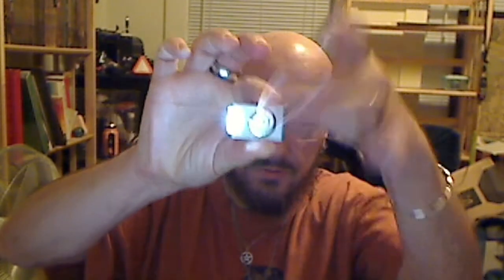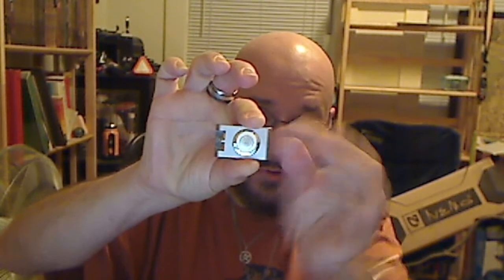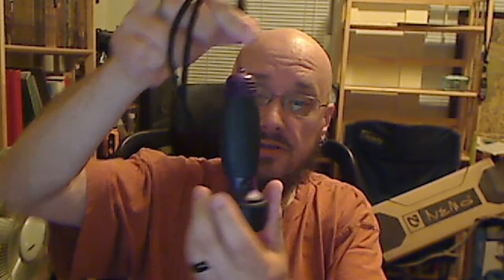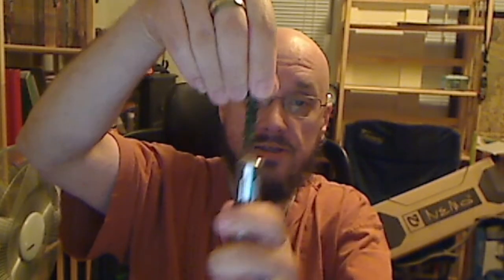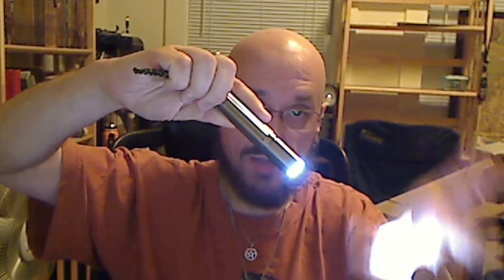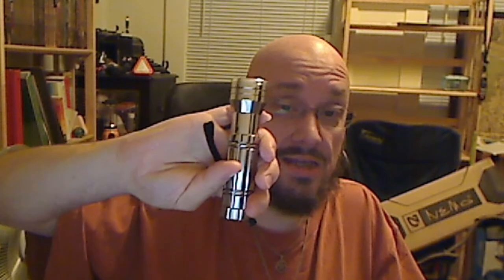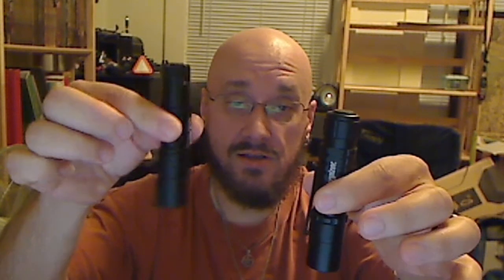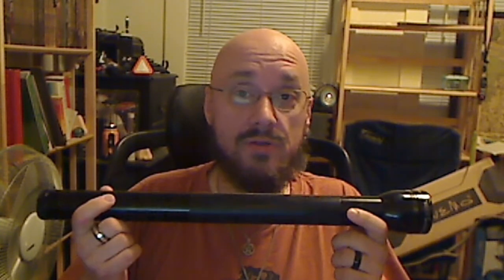LED Flashlight design discussion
I talk about (and show off) quite a few of the LED flashlights in my collection. All in my quest to find the perfect everyday carry LED flashlight.